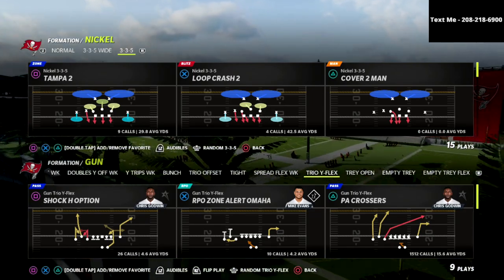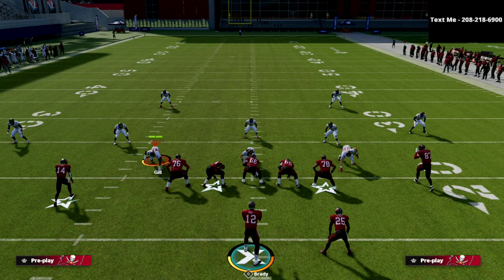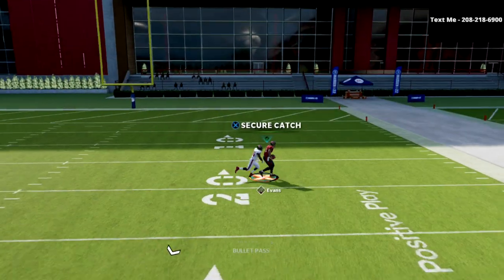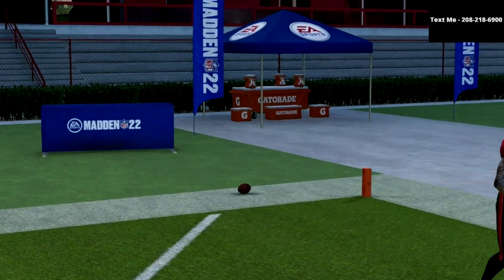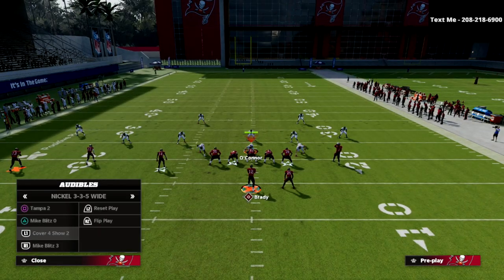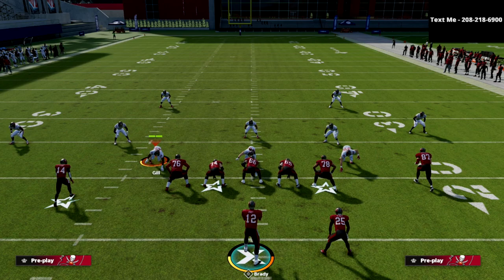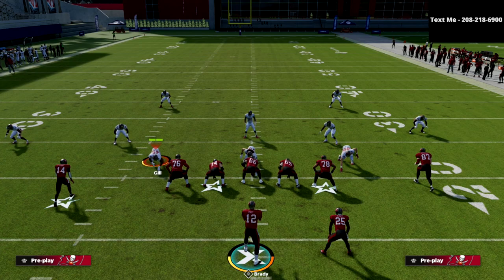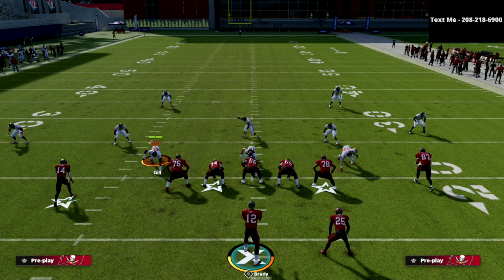I Use This *USTOPPABLE* Money Play To BOMB Every Defense In Madden 22